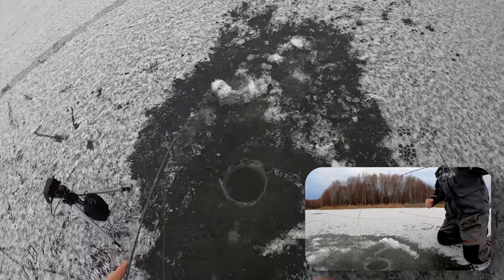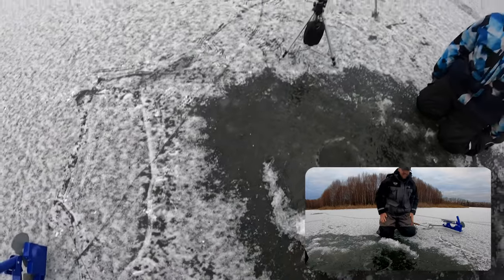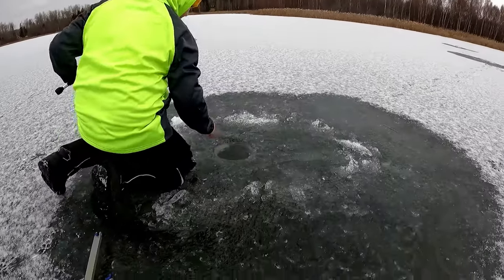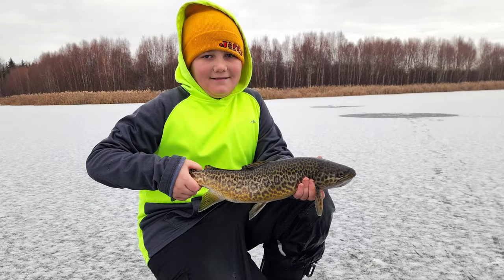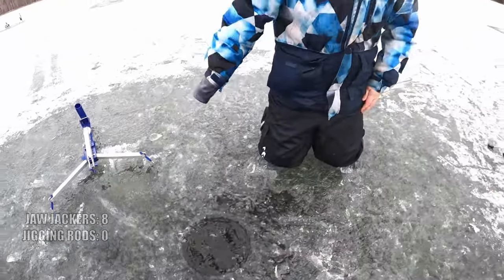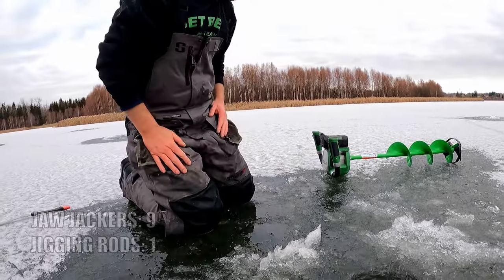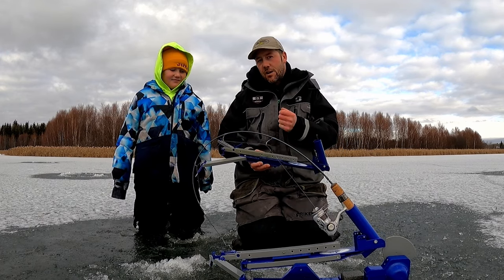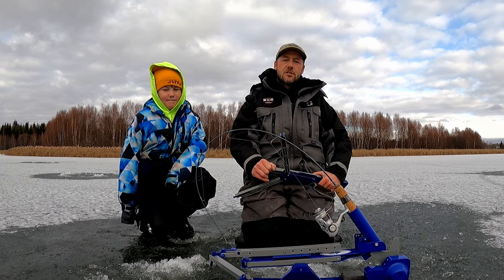Jaw Jacker Fishing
Can 2 fishermen with jigging rods out fish 2 Jaw Jackers ?

Early Ice fishing trout are super aggressive but at the same time they're also pretty finicky.. The less noise and movement you make around hole the better it is and that's where Jaw Jackers excel !